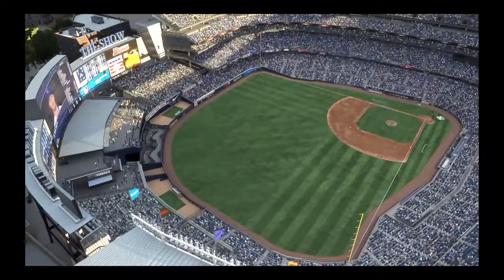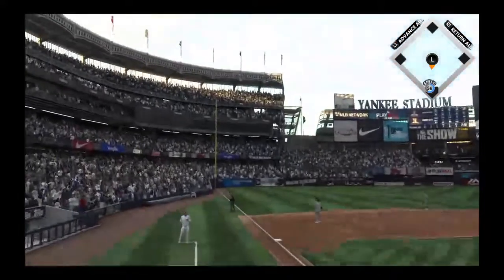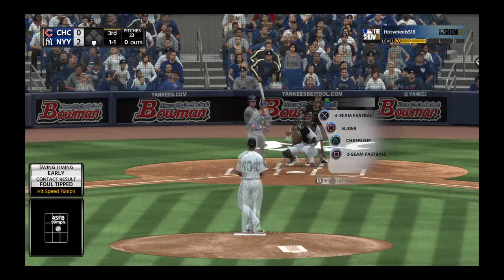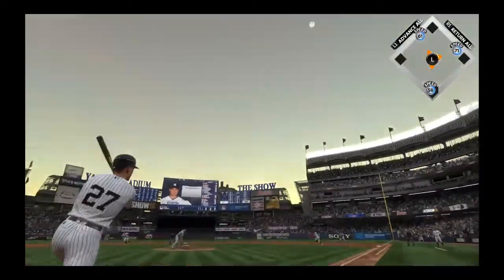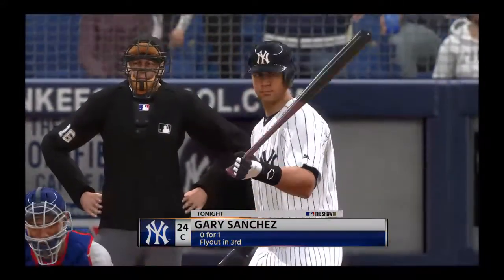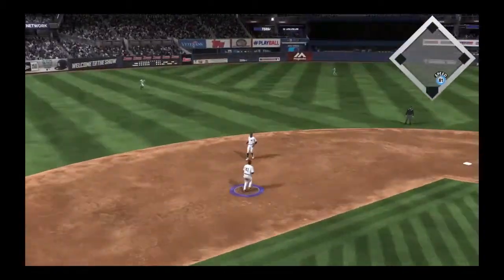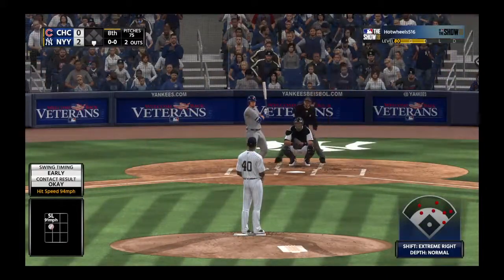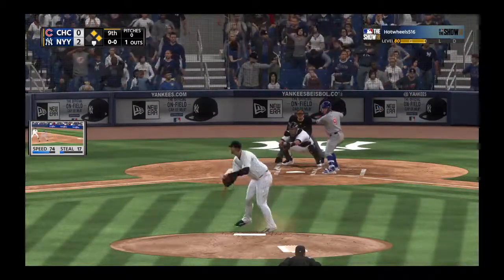KingShawnDX's Live PS4 Broadcast